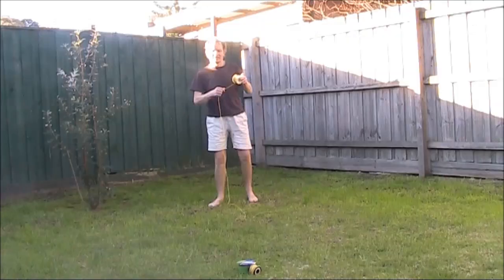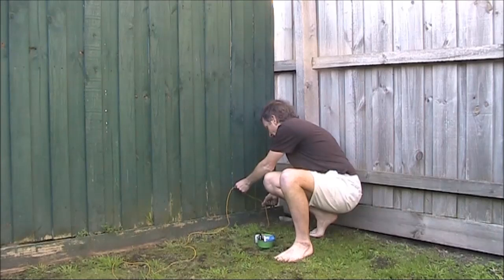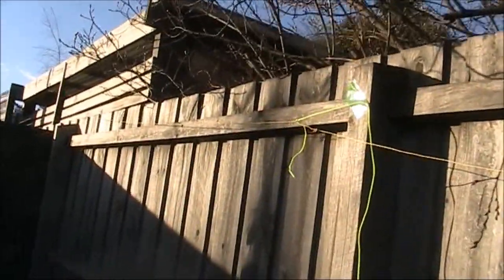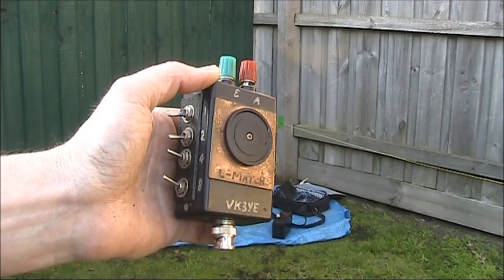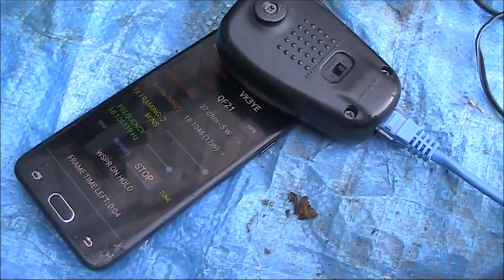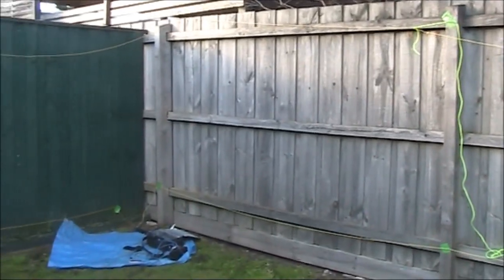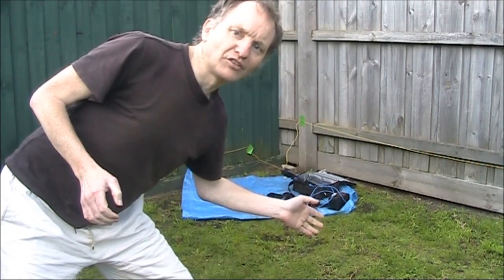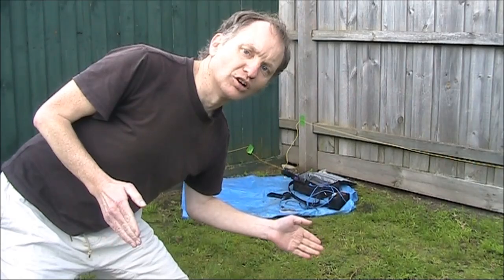Trying a fence loop antenna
Trying 30m of wire at fence height. Does it radiate?